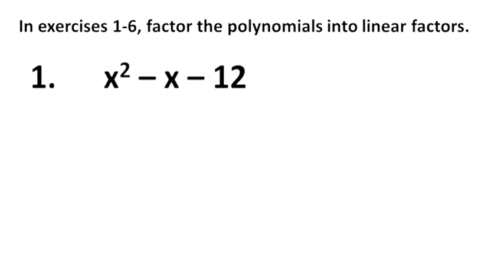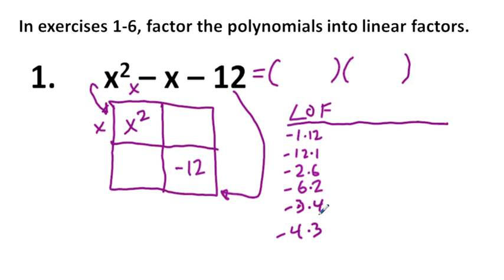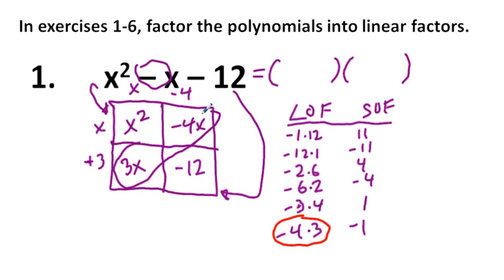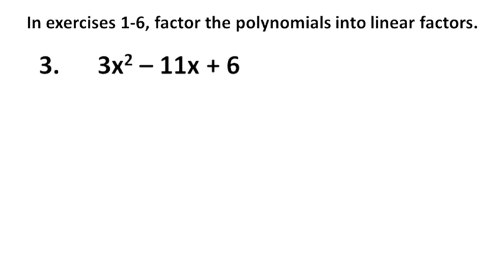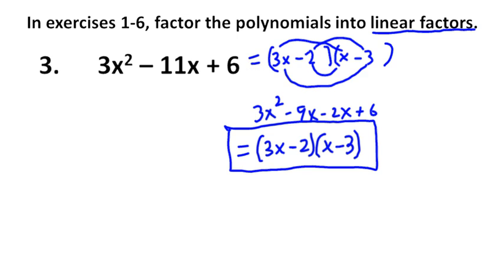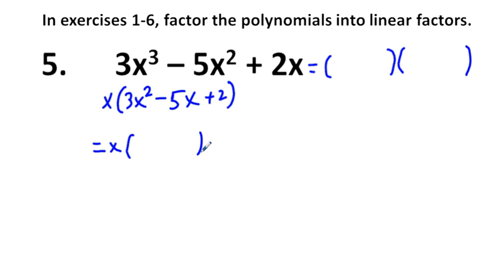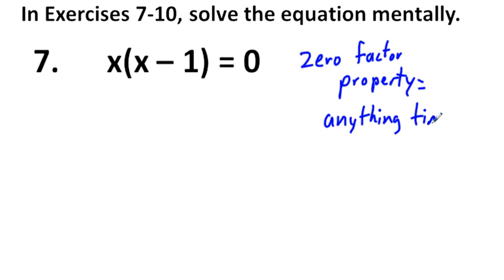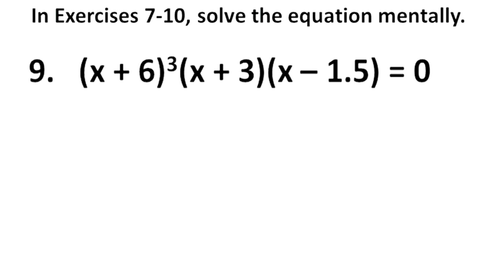Precalculus Chapter 2.3 Quick Review Exercises 1-10 factoring and solving simple quadratic equations